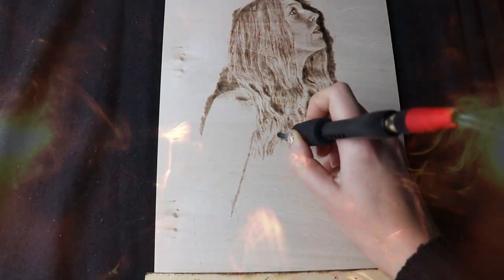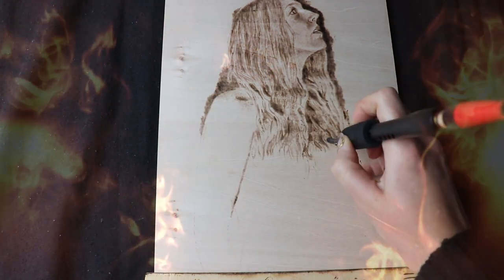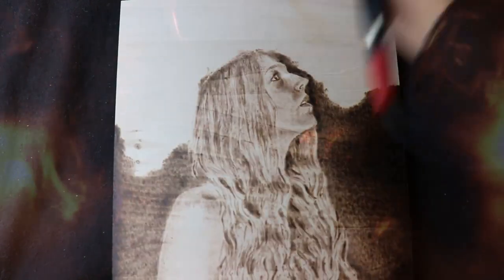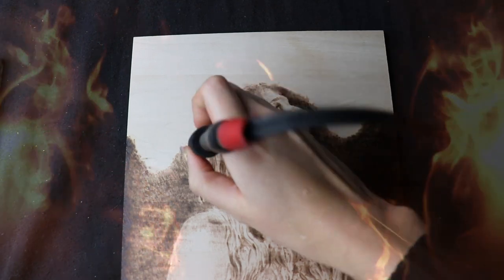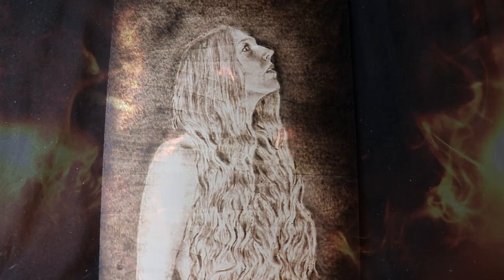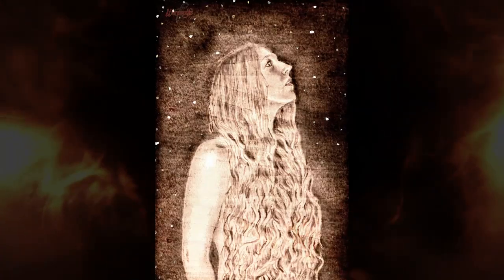SYLVAINE burning a portrait on wood / Speed Art / Speed Burning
In this video I'm burnin one of my favorite musicians Sylvaine on linden plywood. As usual I'm using my Brenn-Peter Junior station connected with Razertip pens. I'm usuing my spear pen and a spoon pen, as well as white Pitt Artist Pen brush of Farber-Castell. This time I've also used a bit of acrylics for highlights and atmosphere.